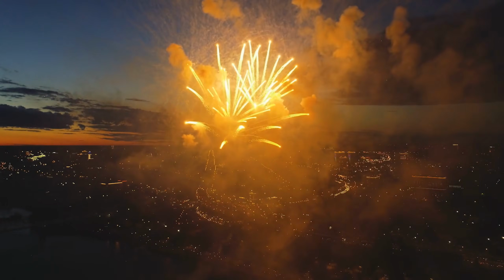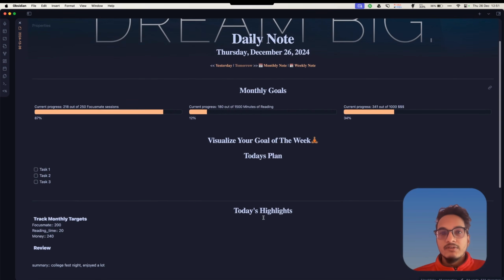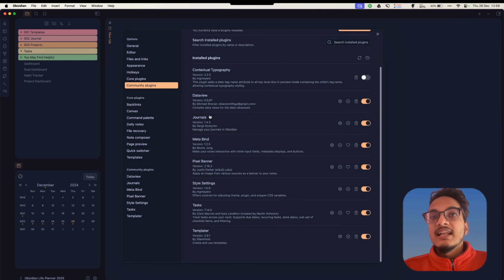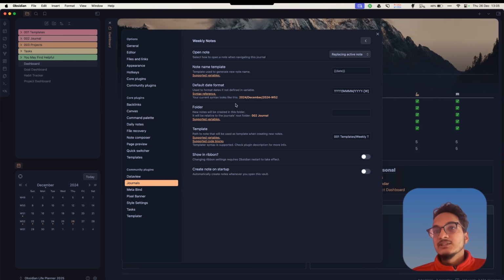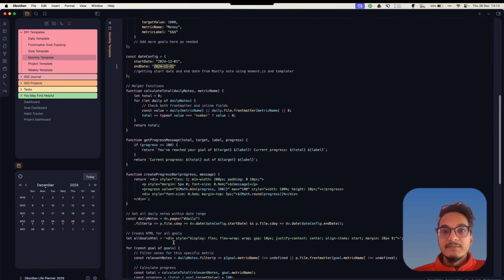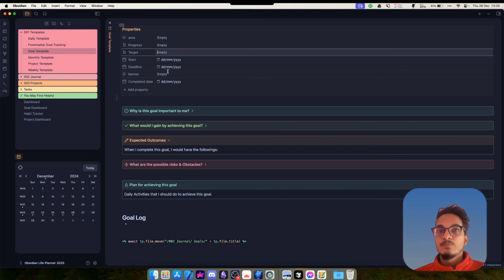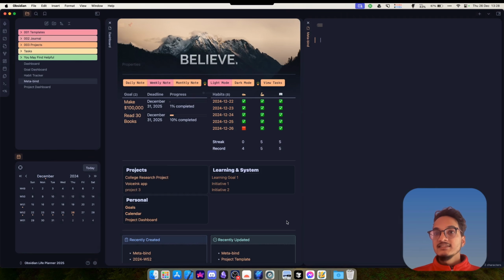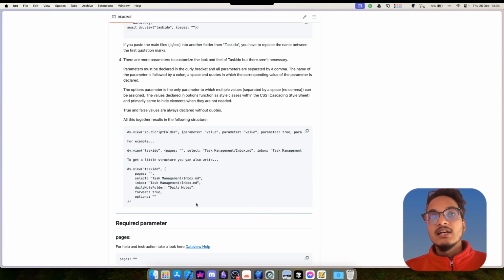A Complete Life Planner System For 2025 in Obsidian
Hey everyone, I'm sharing a demo vault which is heavily inspired by my own system in Obsidian. Although you might not do everything the same way, I guess this will help you a lot to get started and inspire you to create your own personalized life management system in Obsidian.

I hope the ideas and systems I have shared in this video will help you somehow.

//⏰ TIMESTAMPS
00:00 Introduction
00:35 Overview of the Demo Vault
01:22 Daily, Weekly, and Monthly Notes Setup
04:57 Goal and Project Dashboards
05:59 Required Plugins & Custom CSS
08:33 Journal Plugin Configuration
10:44 Templates for Daily, Weekly, and Monthly Notes
16:35 Goal and Project Templates
18:06 Habit Tracking and Dashboard Setup
22:52 Task Calendar & Tasks Timeline
24:15 Important